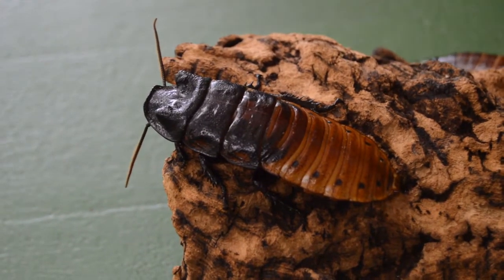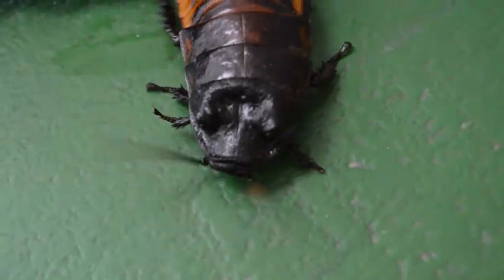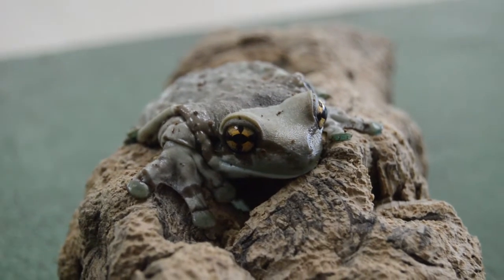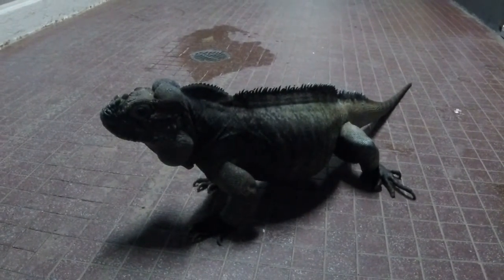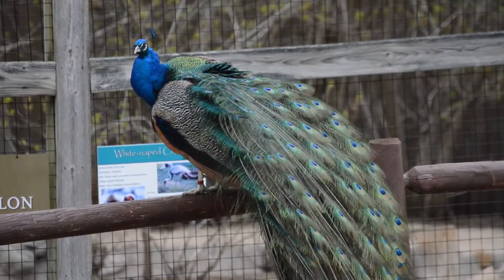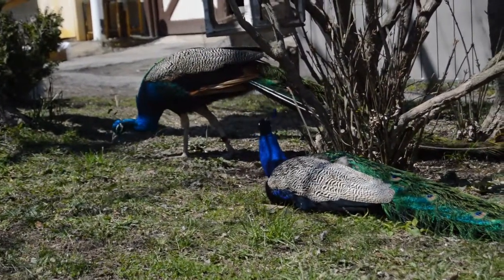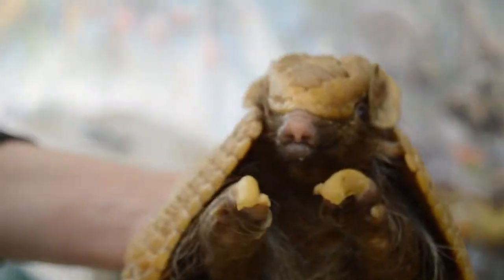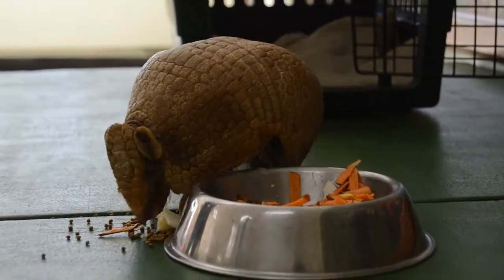Uti-kaZoo Kid's Academy: Classifications ft. Artie the Armadillo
Hello again Zoo Friends, we hope you enjoyed the gorgeous weekend!

Join Kathleen for exploration around Classifications on today's episode. Learn all about the different ways different species are classified and what makes classifications so important. Be sure to visit UticaZoo.org/kazoo for some additional lessons and activities to keep the educational fun rolling.

Parents/Teachers: Once again, our hats off to you! We hope our videos, crafts, and activities have been valuable to you during this time we are forced to be apart. If you would care to support the Utica Zoo, and help our team continue to care for our animals, visit UticaZoo.org/emergencyfund to learn how you can support!